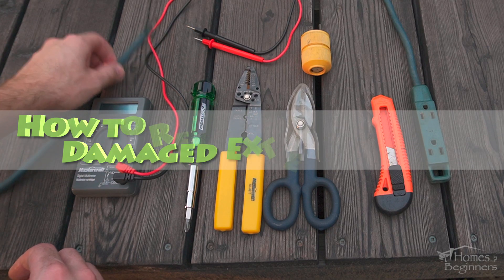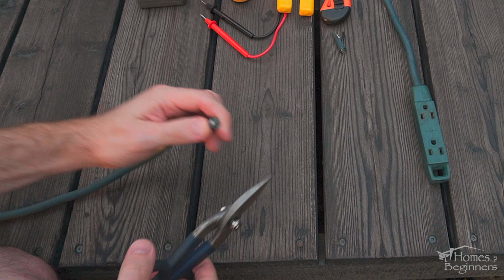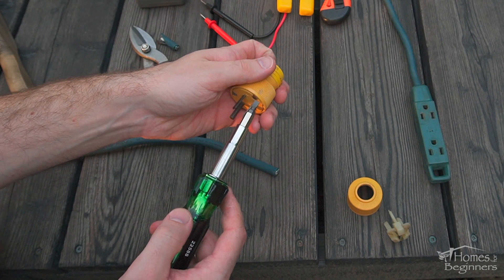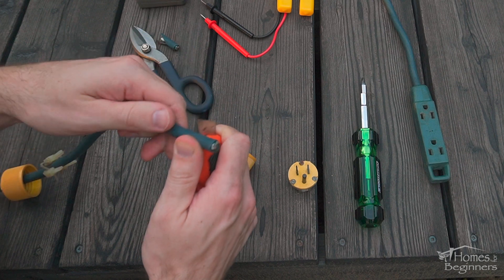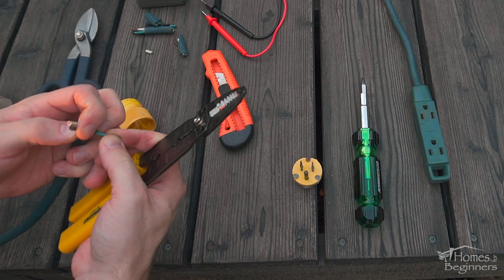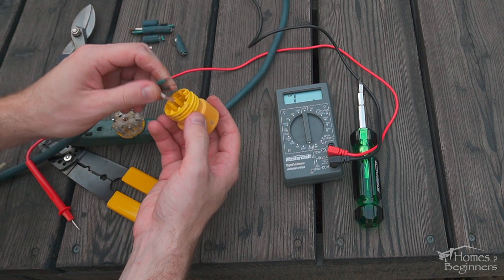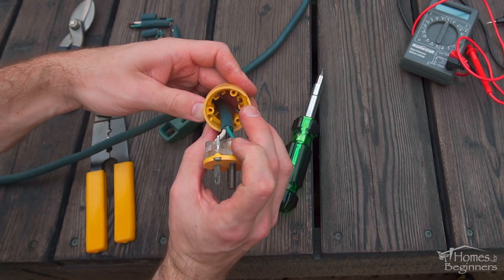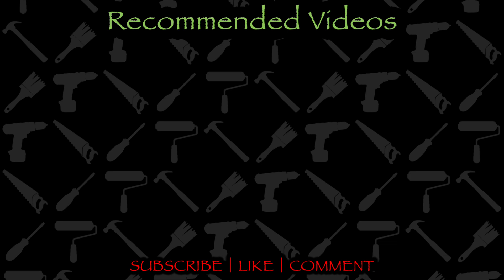How to Fix a Damaged Electrical Cord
In this video I will be showing you how to repair an extension cord. In this situation, admitting my own fault, I ran over the extension cord with the lawnmower and as you can see it cut off the end. As long as the cord isn’t damaged, it can be reused. This is a three conductor wire consisting of ground, neutral, and hot.

Inspect the cord for any further damage beyond the cut area. Ensure there are no cuts or breaks in the outer casing. If there is, the cord will need to be cut back past this, ensuring the cord is still safe to use. I do not recommend reattaching the cut end as the repair may risk being a safety concern. Using heavy cutters, trim the wire.

For the replacement end, there are two versions, the male and female ends. You’ll need to purchase the required end which was damaged on your cord. If you have a three conductor wire, you’ll need a three prong plug. Disassembly procedures for these plugs will also vary. This particular model can have the backside unscrewed.

After that is removing the nylon retainer which clamps down on the cord to hold it in place. To access the terminals inside, the screws will need to be removed on the face so the assembly can be split down.

Once those three screws have been removed on the front side, pull it out.

Install the back cap onto the cord first along with the nylon clamp. Each prong will have it’s own terminal where the wire connects into. The wire is clamped into place using a screw, ensure these are loose first.

Using a razor knife, carefully cut the outer casing. Do not cut the insulation on the individual wires, otherwise it will pose a safety risk. Typically you can score enough of the surface where you can break it off at the cut line, but this will depend on the material.

The length which is required to be cut back will depend on your new plug replacement. It should be hidden in the inside, so no exposed individual wires outside of the plug.

Using wire strippers, strip the insulator off of each of the individual wires. Use the appropriate sized wire gauge stripper, expose enough of the conductor so it can be fully seated in the plug contact clamps. The insulation should be against the clamp so there’s no risk of any material falling inside which can create a short.

Once the wires have been stripped, the copper wiring does have a black discoloration which means it’s oxidized.

You can cut the wiring further back to expose a cleaner spot, The conductor can be chemically or mechanically cleaned. I ended up cleaning the exposed conductor with a scotch bright pad until the copper was back to it’s natural color.

As for which wire goes where, green goes to the green terminal which is ground, white is common which goes to the silver terminal and black is hot which goes to the gold terminal. However if you are unsure or the wiring is a different color, use a multimeter.

Set the multimeter to the continuity test, always test the meter first to ensure it’s working. You can do this with the cord only or plug in the new replacement plug to the cord.

Continue to test each of the wires and terminals, then connect each as needed. Doing this will also ensure there is no broken conductor within the cord which you can’t see from the outside.

Insert the mid section onto the cord now.

When you know the correct position of the wire, insert the wire and make sure the conductor is fully seated in the clamp. Then tighten the clamp. Make sure it’s tight. The conductor is strained wire, this can be twisted lightly so no strands are pushed off to the side when inserting it in the connection.

Next is installing the first section of case. These will usually have alignment tabs and can only fit in one orientation. When it’s properly seated, install the screws on the face. Install the nylon retaining clamp, this too has a specific orientation and fits into slots on the outer shell. Install that rear screw-on cap. When tightened, it’ll push down the nylon clamp, firmly holding the cord in place.

Before use, we can verify the cord is functioning correctly with the multimeter. Test the terminals from each end using the continuity test just like before.